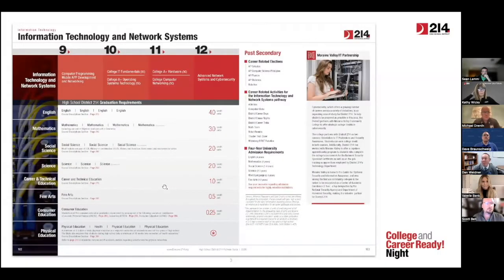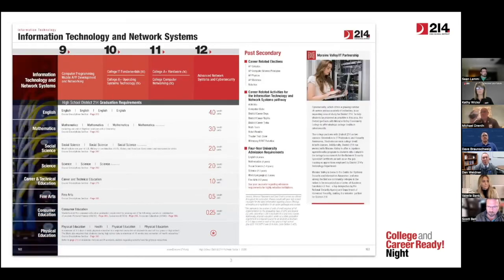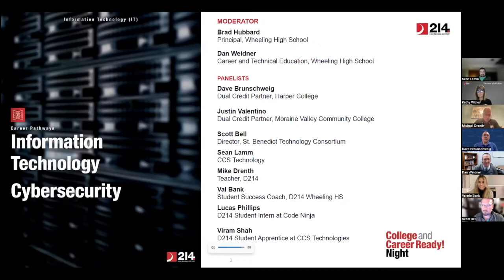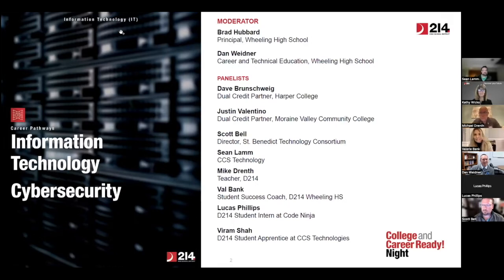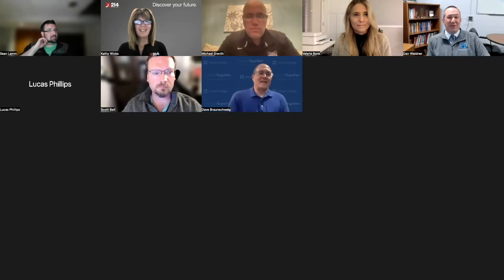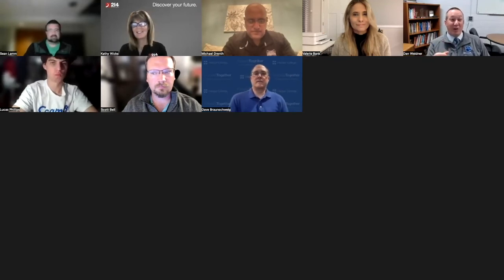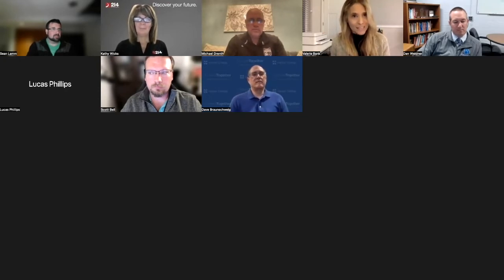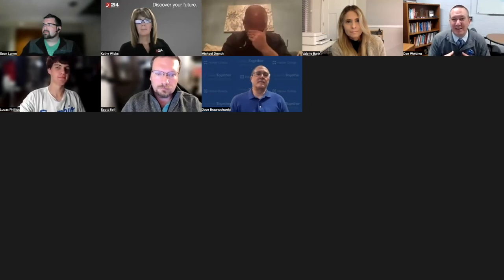Session 2 IT Cybersecurity